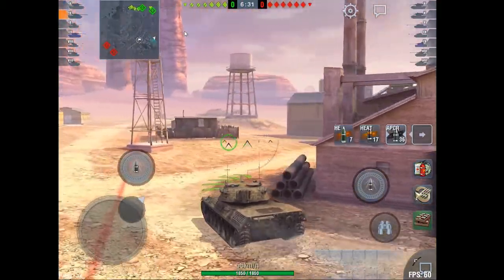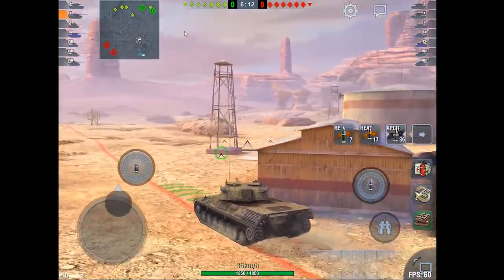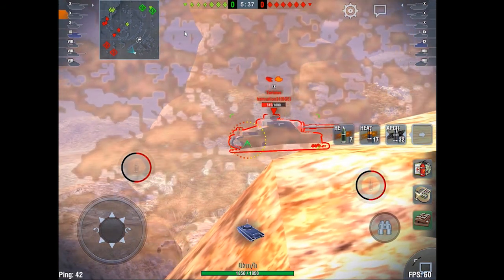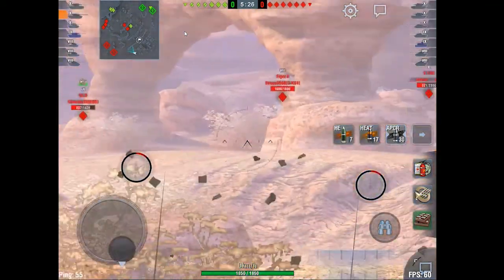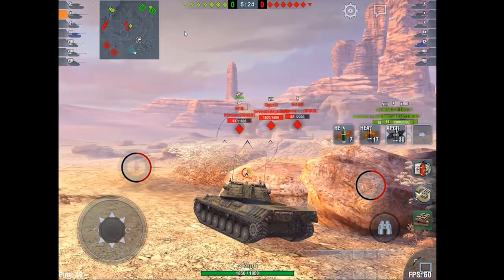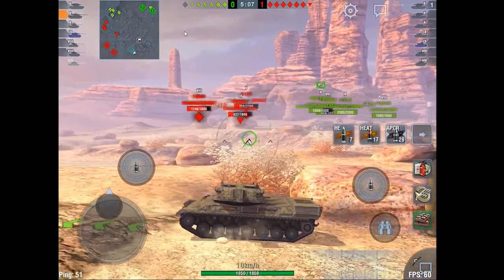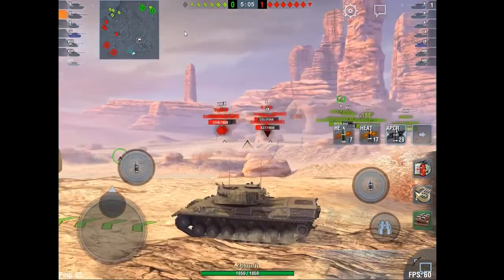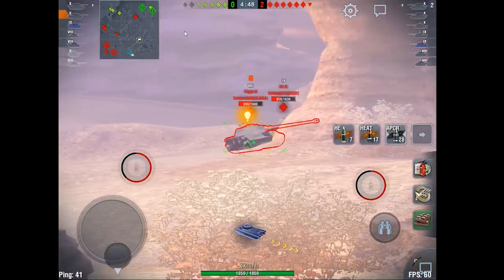Leopard 1 6800dmg Ace | World of Tanks Blitz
My first ace in this tank and it was solid. Also trying a new sniping location strategy on Black Goldville